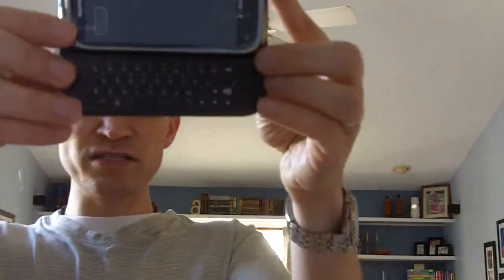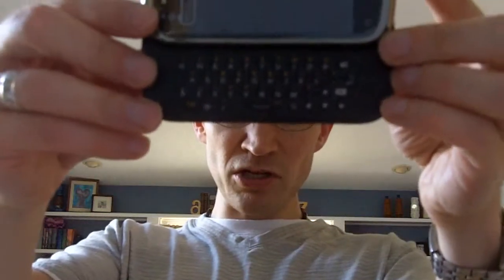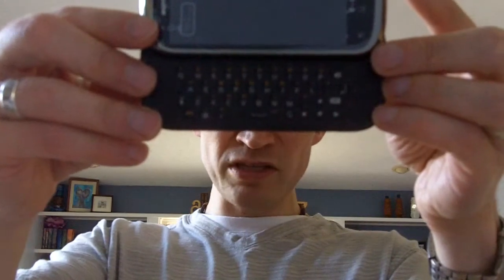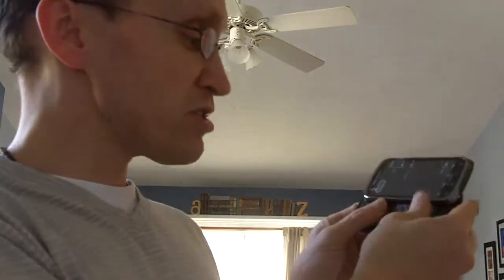Motorola Cliq2 Offers High Tech Cellular Phone Options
My Review of the Motorola Cliq2